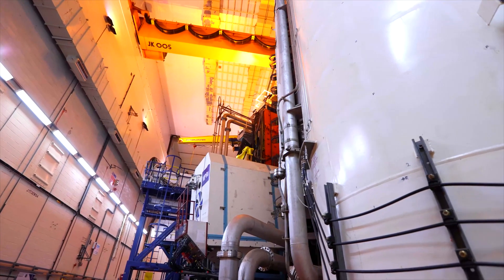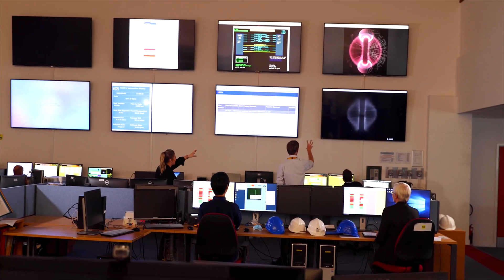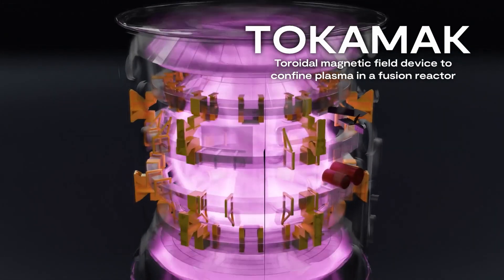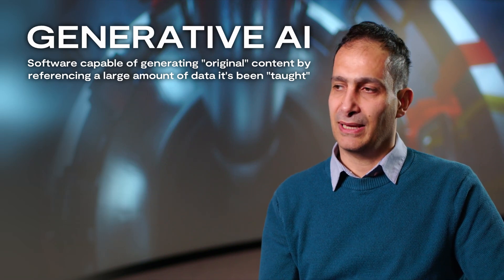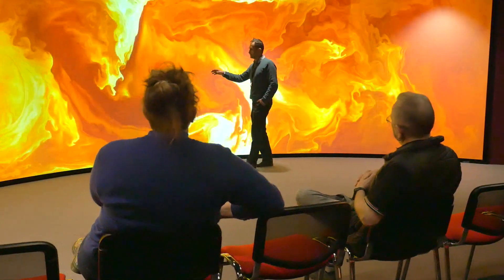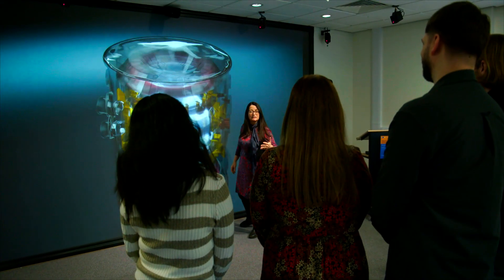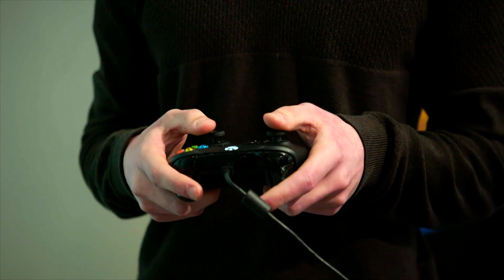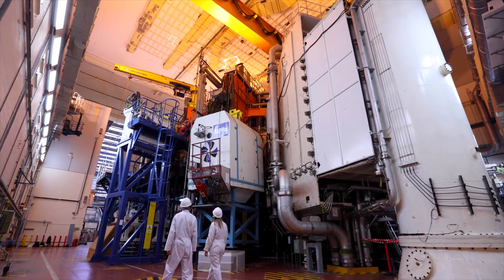Fusion Computing Lab - Digital twins for fusion energy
Fusion energy is a renewable and sustainable power source, and we are leveraging the Hartree Centre’s expertise in supercomputing and AI with UKAEA’s knowledge of fusion, paving the way for a cleaner, more energy efficient future.

STFC's Hartree Centre is collaborating with the UK Atomic Energy Authority (UKAEA) as a part of the Fusion Computing Lab to help make fusion energy a commercial reality.

Follow us ⬇︎⬇︎